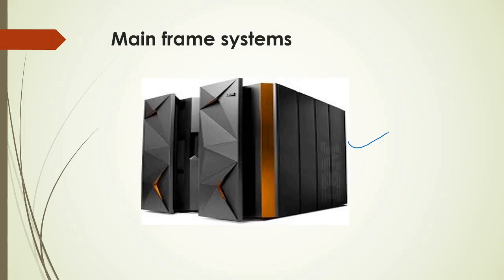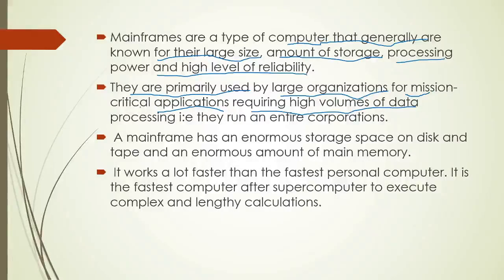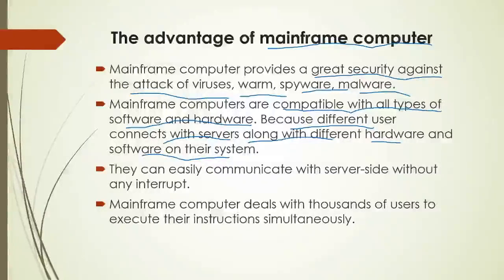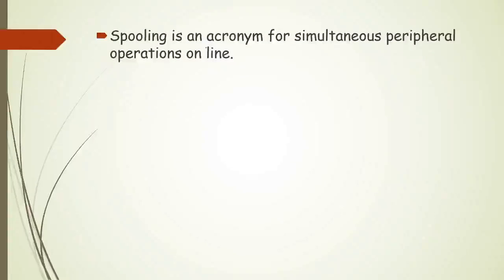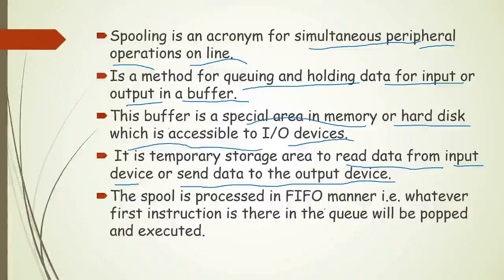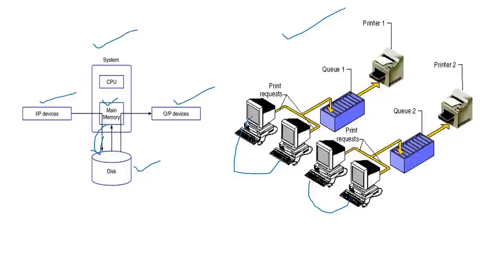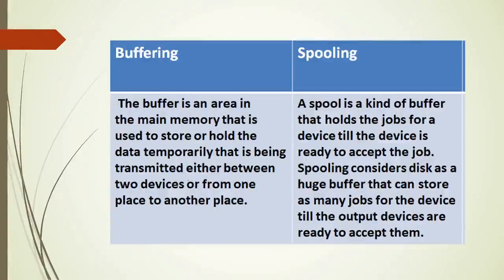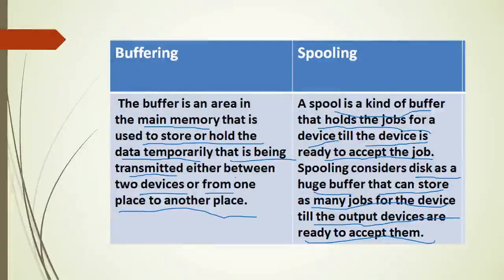OS UNIT 1 SESSION 13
Main Frame Systems and Spooling